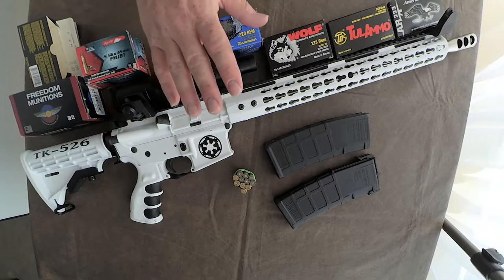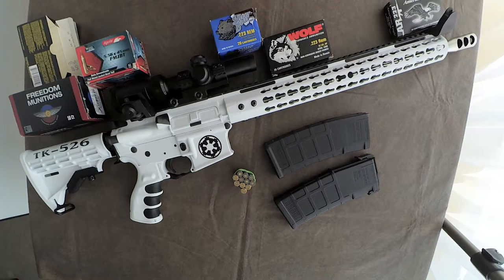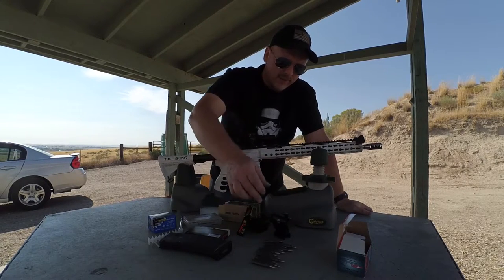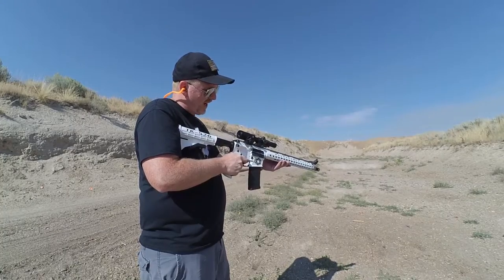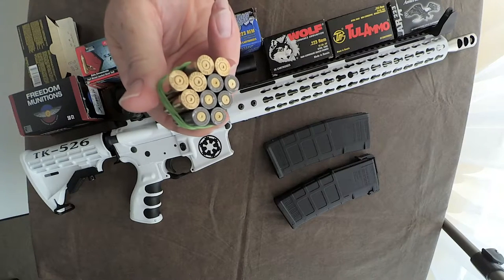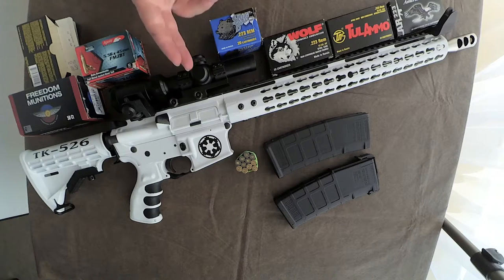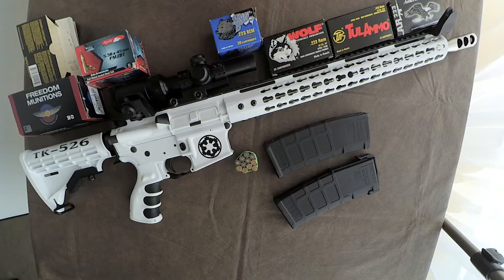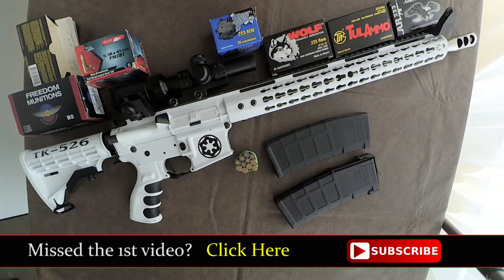200 Rounds Later: Update on 22mods4all AR15 Upper and Anderson Lower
I know that 200 rounds is too low of a count to prove anything but it IS a starting point and I thought it was a good time to do a update video on how the rifle has performed. I have been feeding the upper brass, steel, and nickle and with the exception of the "NEW" Tulammo (the silver bullets) the gun has functioned perfectly.  Zero issues or concerns just as you should expect.

The Tula has been demonstrating an unbelievable number of FTF and you will see in the video that the primer strike is hard enough to get the job done.  I think it is just crap quality control from Tula.

I will continue to keep you posted on the performance of the rifle as I shoot it.  Next up I will try to look at accuracy from the upper.

Yes, I painted the AR to look like a storm trooper rifle.  Why?  Because I thought it would look cool and it does.  I am sure that there will be plenty of you who will disagree but shooting an AR (or any firearm) should be fun and just picking up this gun puts a smile on your face.

As a reminder of the upfront cost:
Lower = $159
Upper = $229  (stainless option)
BCG w/charging handle = $99
Shipping = $15

Equipment:
Yi Action Camera
Premier Pro
Audition

- Admiralsolo